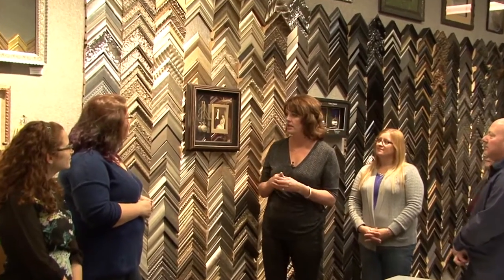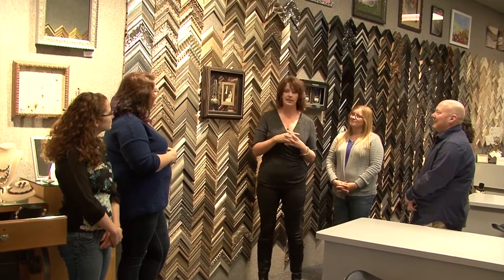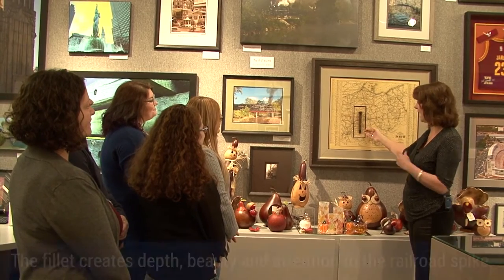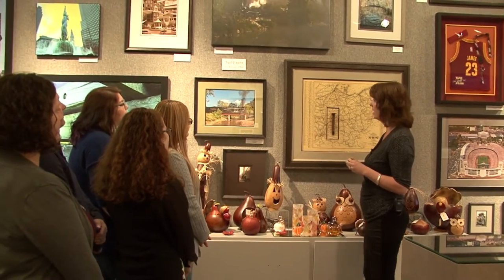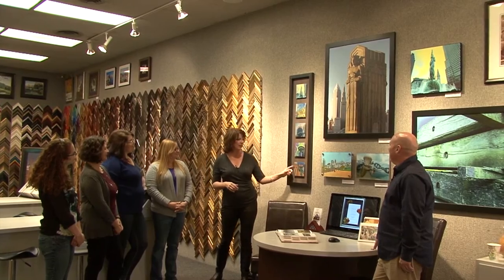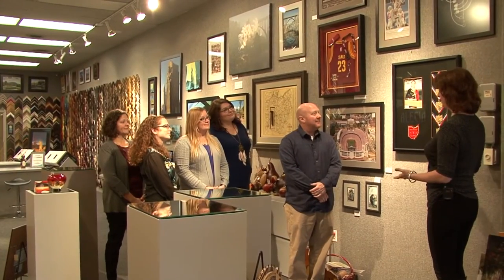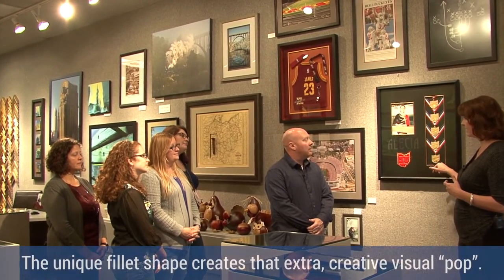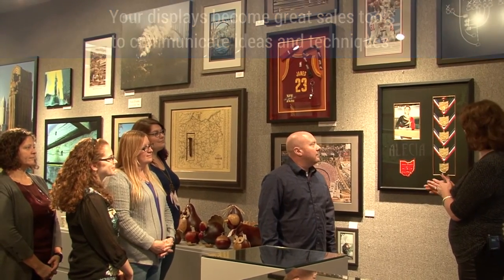The Tru Vue® Retail Boot Camp: Design & Sell with Meg Glasgow 2/4